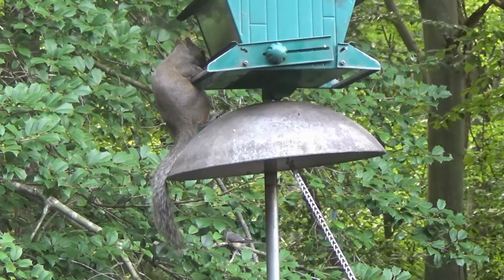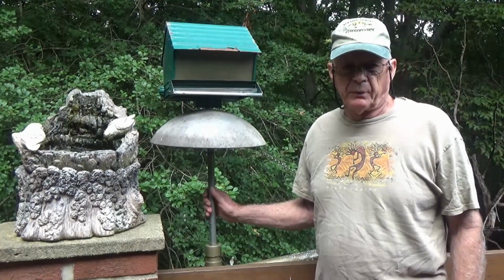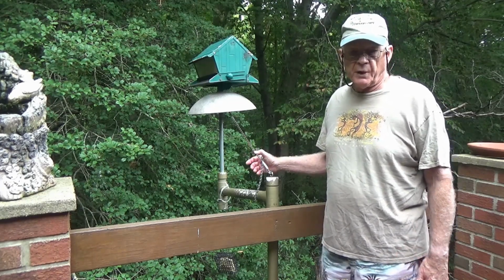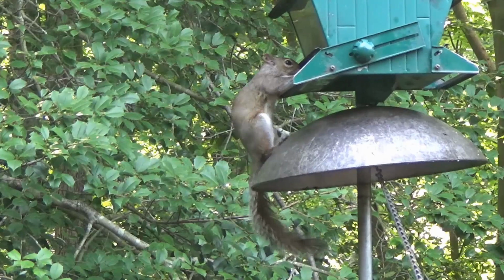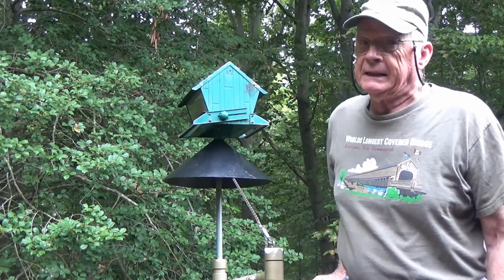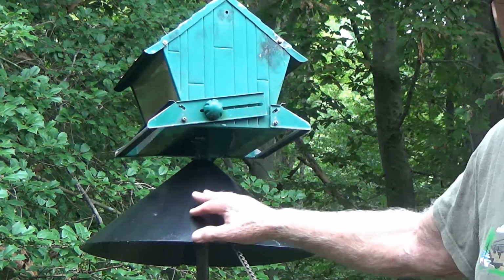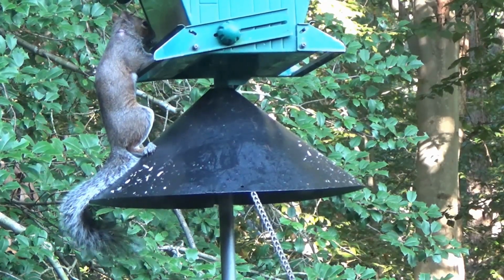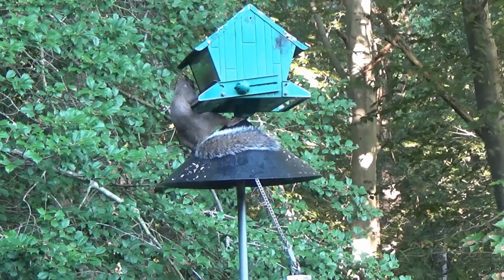SQUIRRELS, BAFFLES AND OUR BIRDFEEDER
Observations of squirrel behavior at our bird feeder - a study in rodent problem solving. The new baffle link is